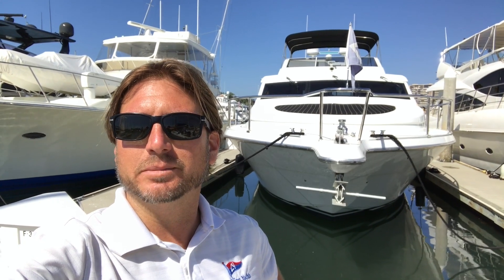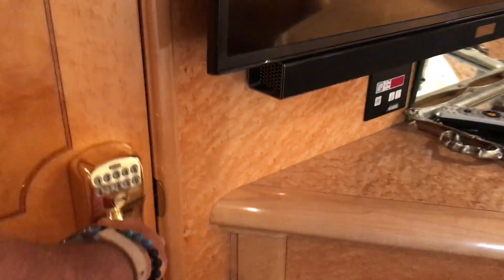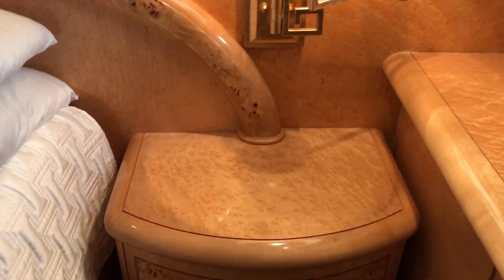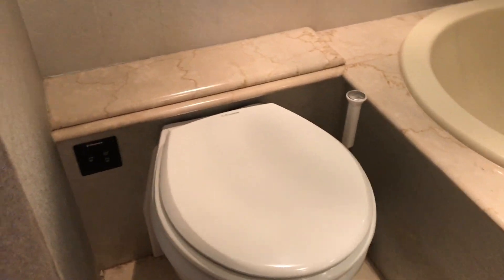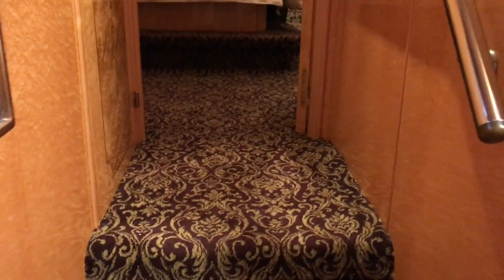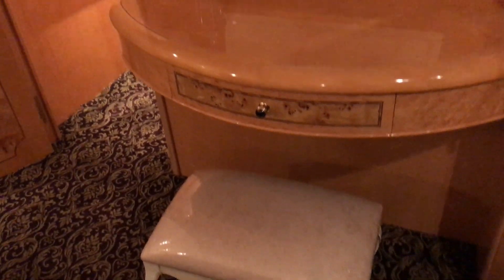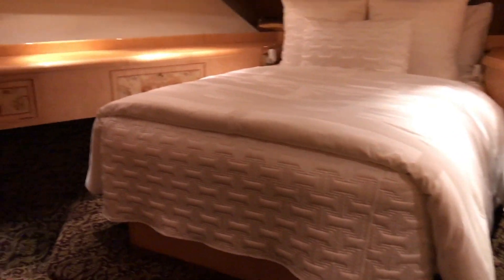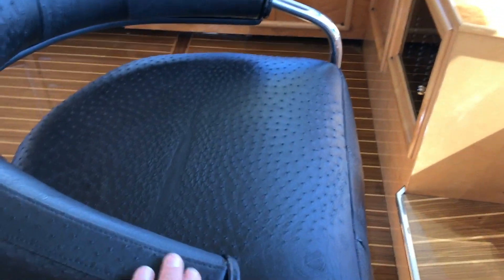2001 Tarrab 62 Interior Statrooms Walk Through By: Ian Van Tuyl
Immaculate Motor-yacht Now Available for a limited time in Southern California!
Built by Tarrab Motor Yachts, A top notch Yacht and Mega-yacht builder.

Owners have spared no expense to make sure this Yacht is in PRISTINE condition. This Yacht is a true Must see to appreciate her beauty both inside and out!

For additional information on this Yacht please contact Ian Van Tuyl the Yacht specialist.

Blogger - ivtyachtsales